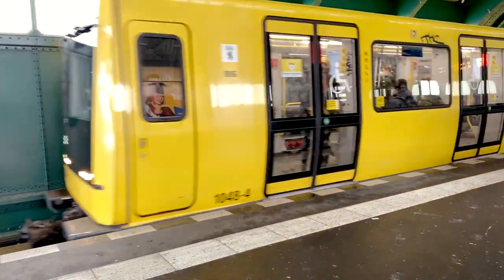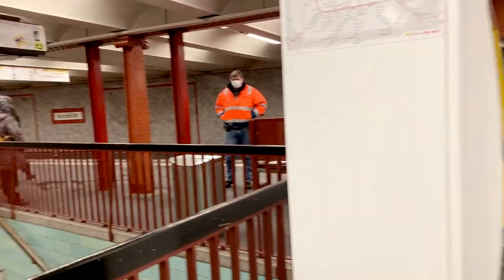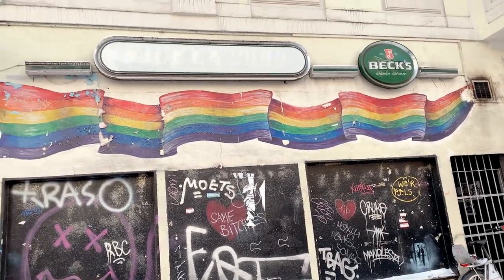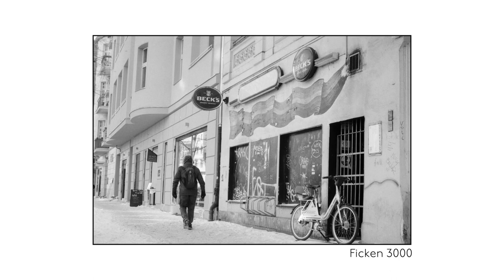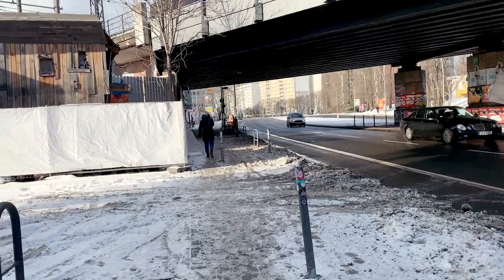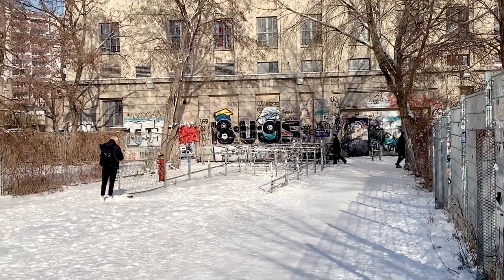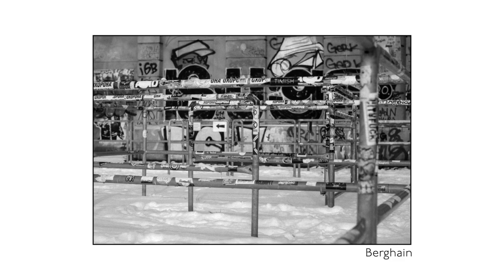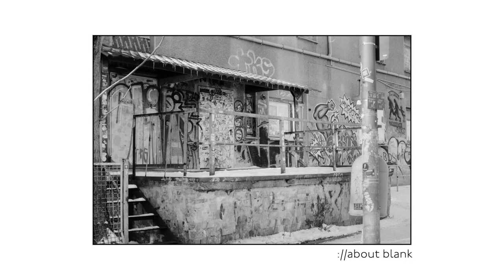Trying out @safelightberlin Berlin Double XX-L (Kodak Double-X)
Safelight, a fantastic photography lab in Berlin, reroll Kodak Double-XX so you don't have to. Having a local lab do the hard work for you, and offer a reasonably priced way to shoot this stock as 35mm, is great! I decided to put it through its paces, and explore Berlin in the middle of winter.

Roll close-ups flagrantly and shamelessly inspired by Clock Country .

EQUIPMENT USED
Pentax Spotmatic // 50mm 1.4 // Berlin Double XX-L
iPhone Xʀ // FiLMiC Pro App
PowerDeWise Lapel Mic
CHAPTERS:
00:00 Intro
01:04 Snowy Berlin
02:00 Berlin Metro
02:52 Nightclubs
04:06 Rest of the Roll
05:20 Final Thoughts